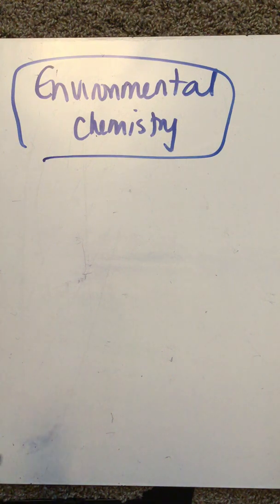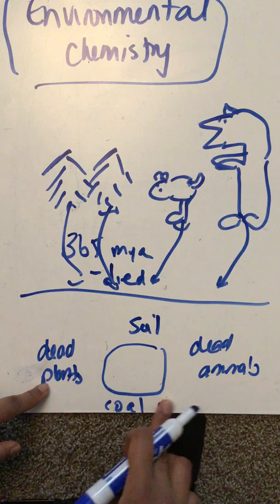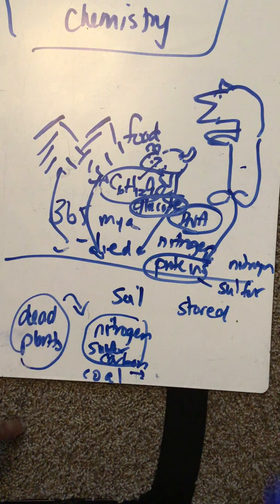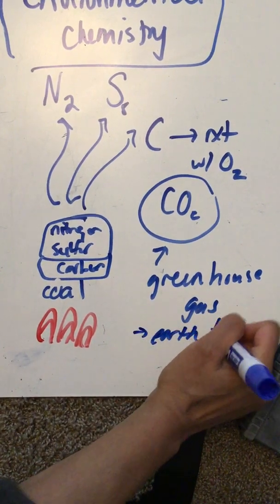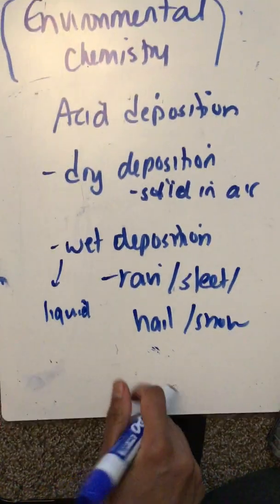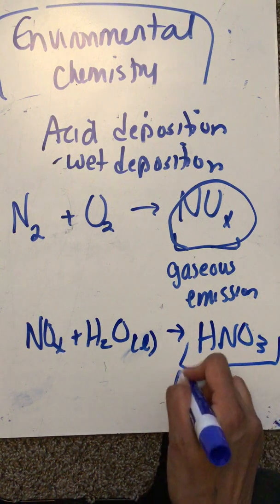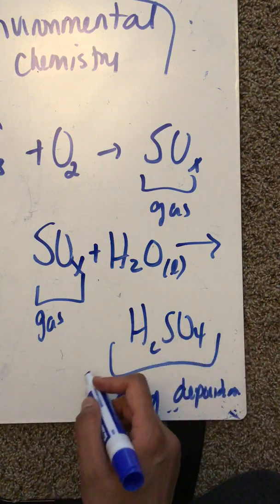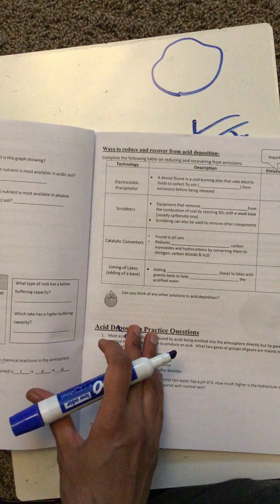Environmental Chemistry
This video describes how acid deposition forms and how fossil fuels are made.